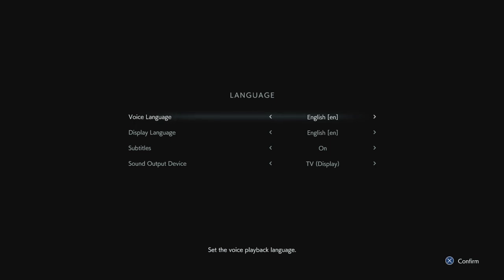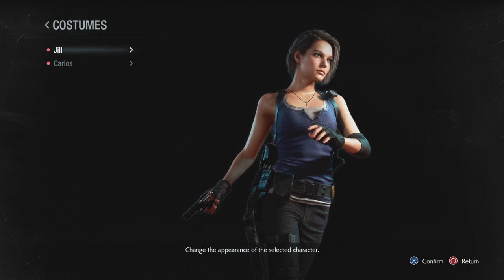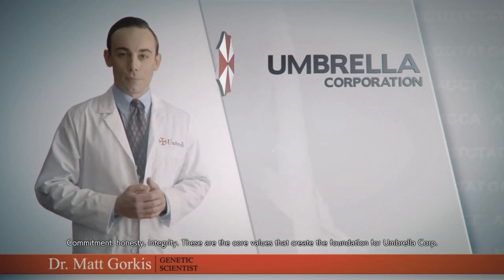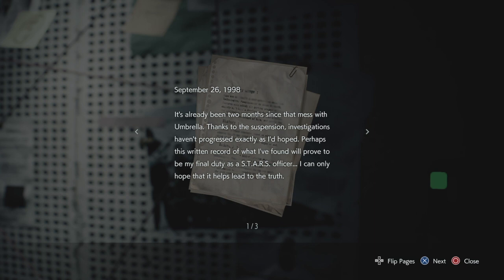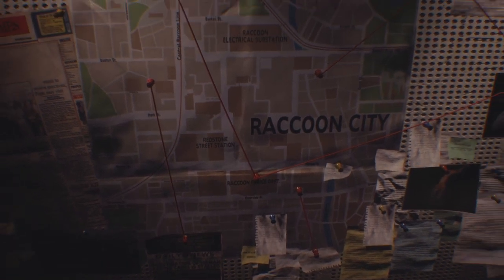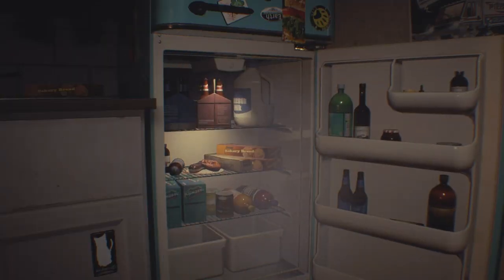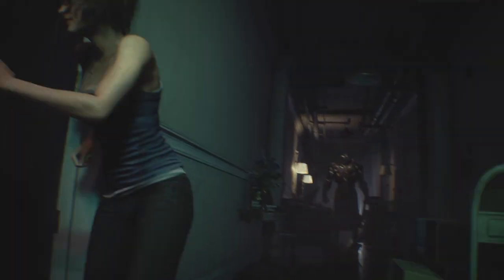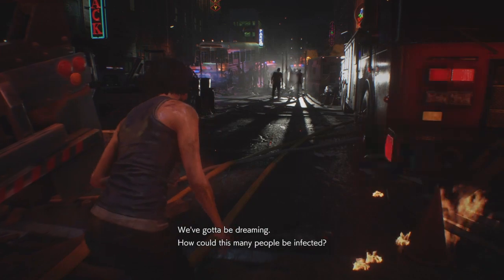I Want Zombie Jill Costume! | RESIDENT EVIL 3 - Part #1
And so Resident Evil 3 comes to the channel. It's time for Strange Decimal to once again return to Raccoon City in order to help Jill with her last escape...

Part 1 is a slow buildup. The rollar coaster through hell will happen later.